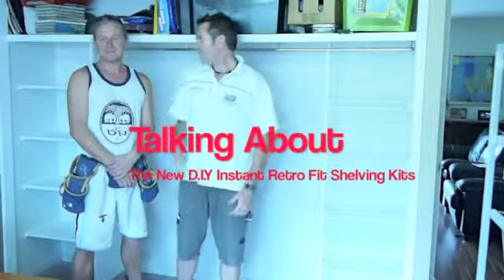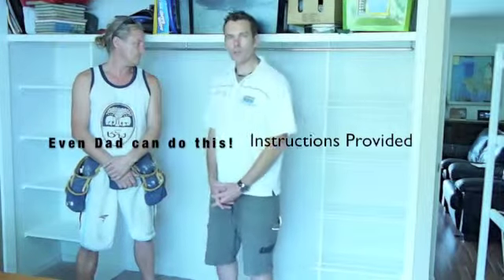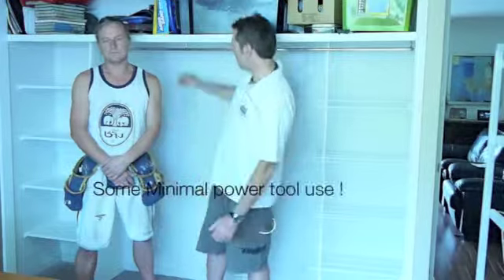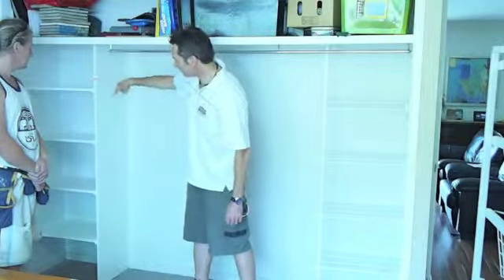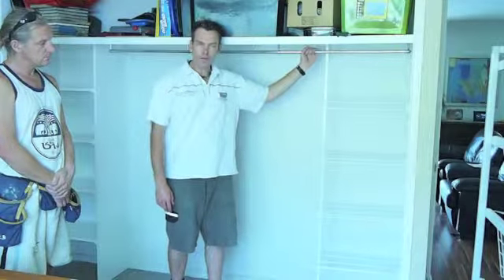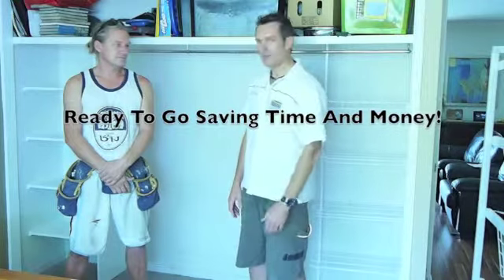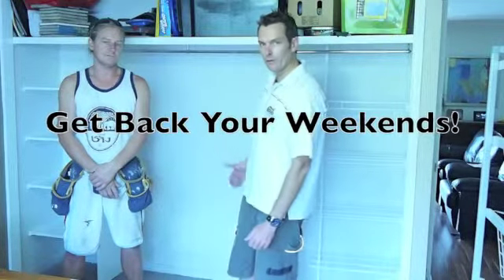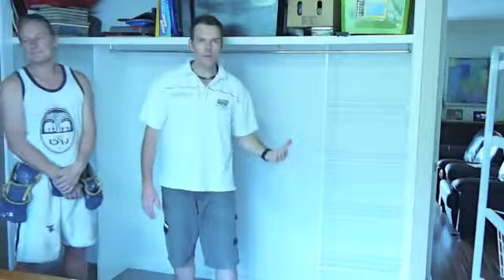D I Y Shelving That Works